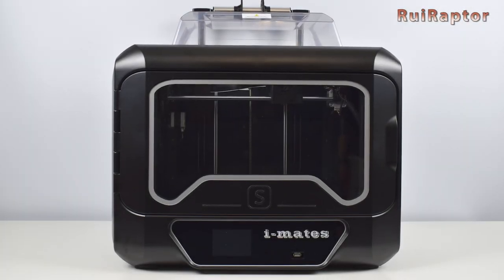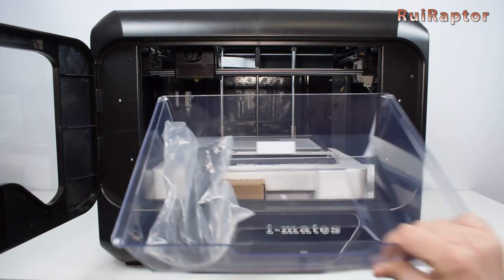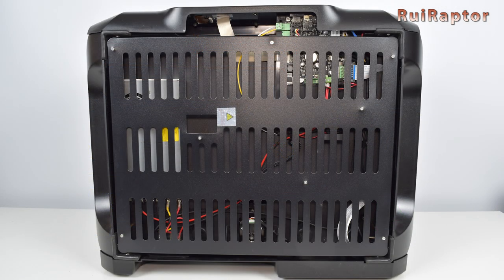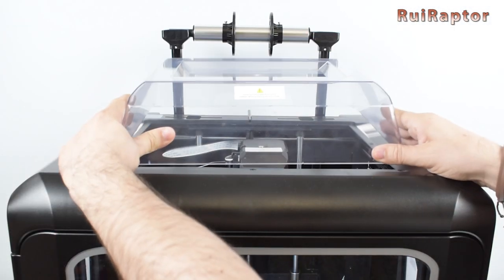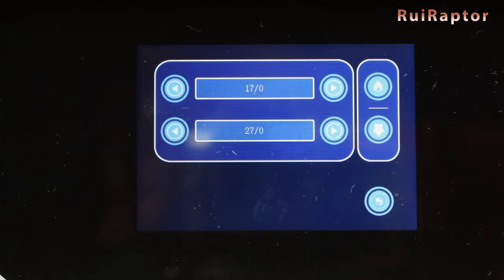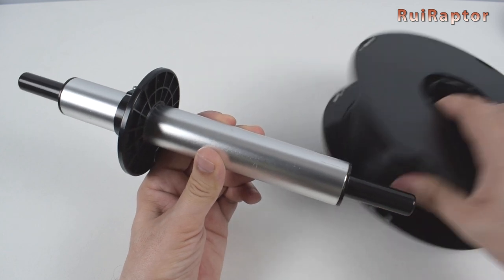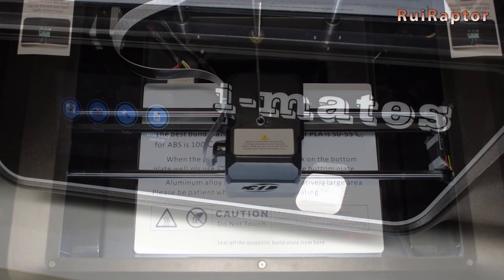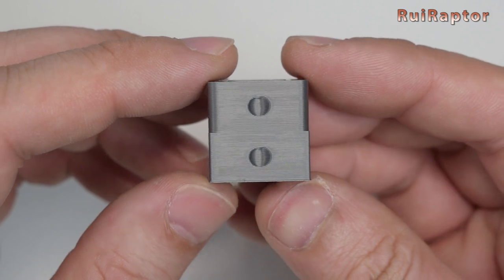QIDI TECH i-mates (3D Printer) - Tests - Pros & Cons - Full Review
Hi guys 🙂

In this video, we will test the QIDI i-mates 3D printer.
Here, you can find all the details about this machine, the prints we have done and the pros and cons.
If you have any questions, just leave us a message.

♦ You can find the QIDI i-mates here⤵

♦♦♦ STL Models⤵

♦ SKR Mini V2.0:

♦ Artillery Hornet

♦ Artillery Genius

♦ Creality CR6